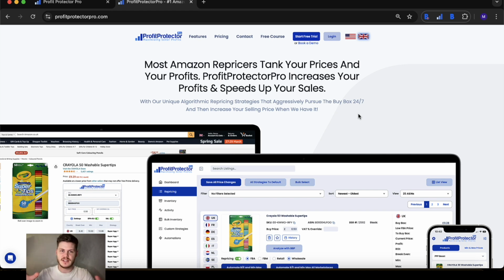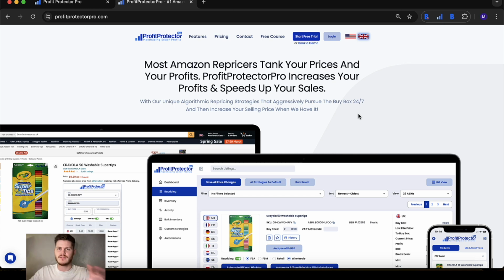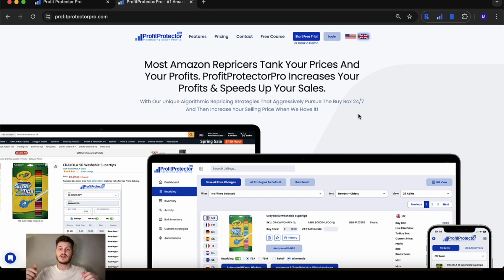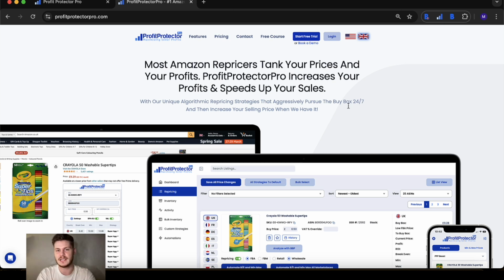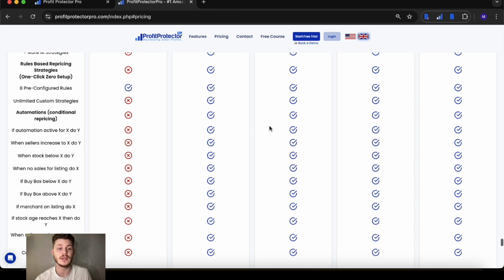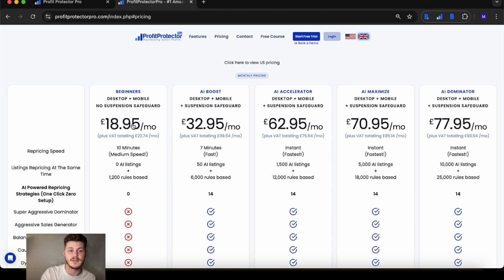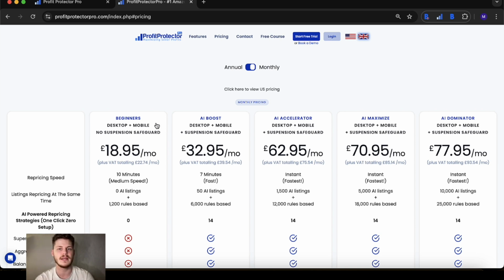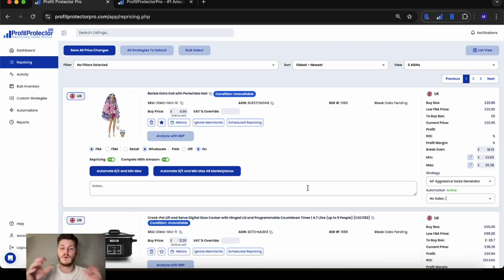Profit Protector Pro For Beginners - Getting Started With Repricing On Amazon